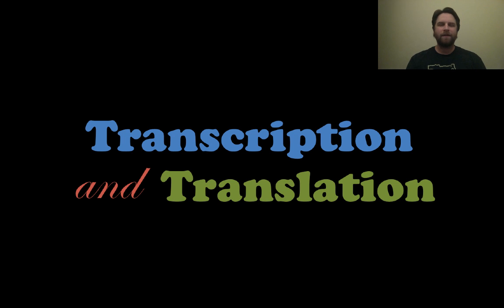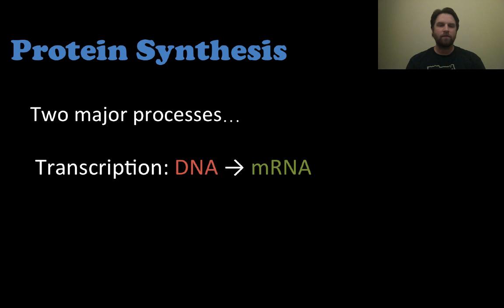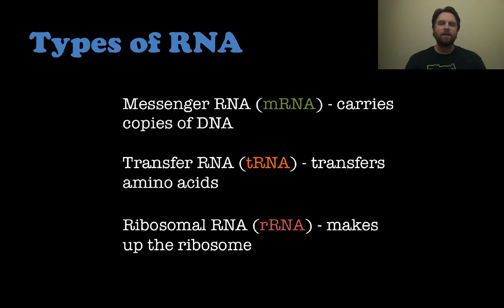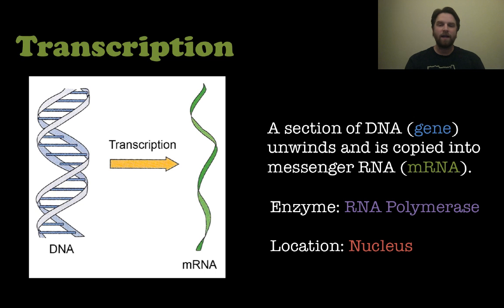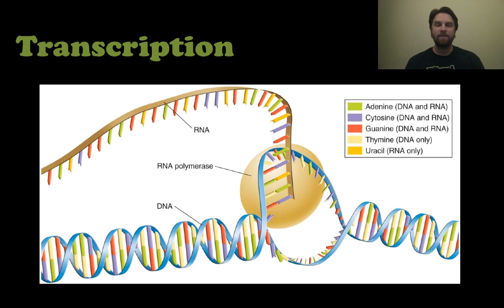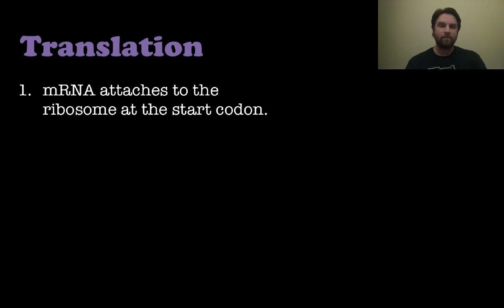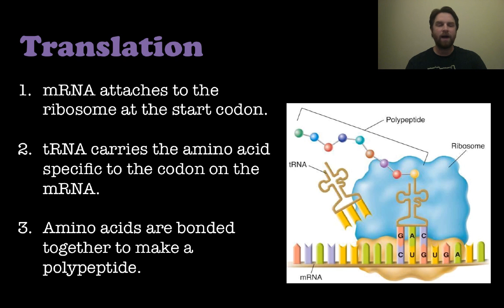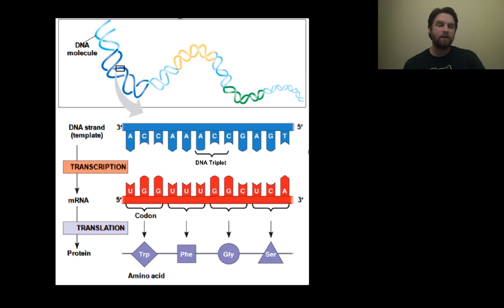Transcription and Translation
A general overview of transcription and translation which make up the entire process of protein synthesis.